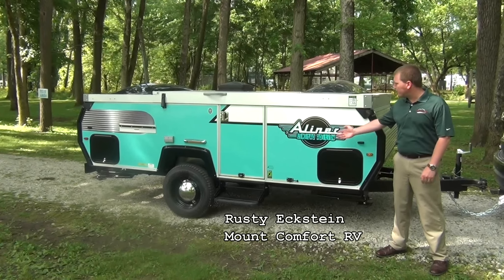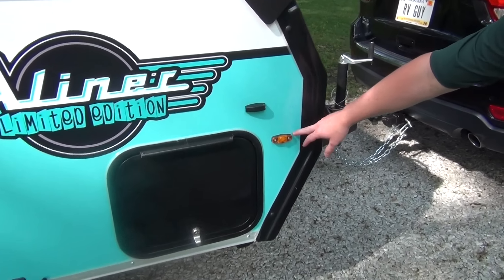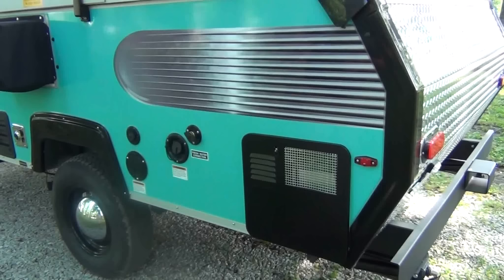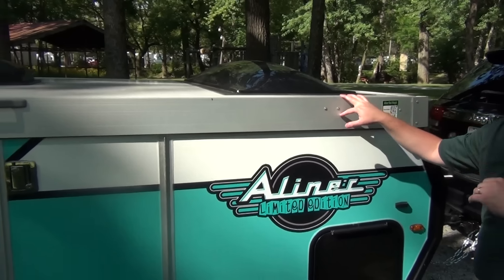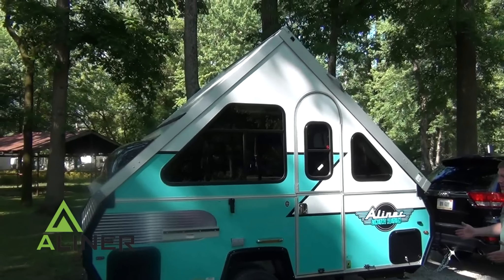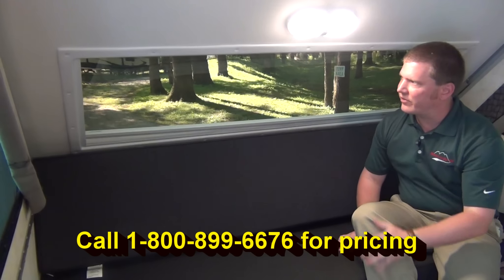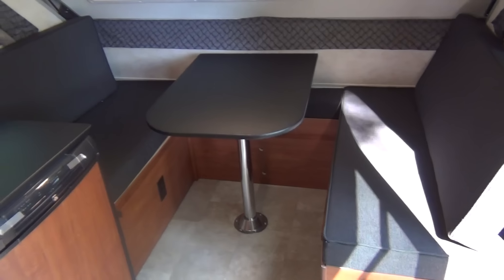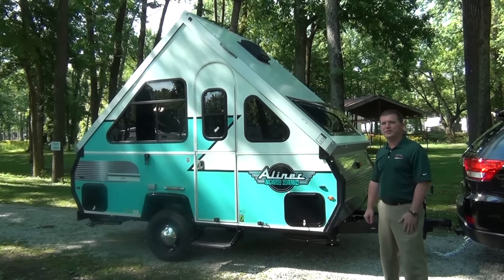Retro Aliner Pop-Up Camper | Limited Edition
SOLD- Aliner just released this super cool limited edition pop-up camper! Only 84 are being built! This camper has loads of special features including a retro graphics package, baby moon hubs, a stylish porchlight, & a sharp new interior. Take a video tour of this exciting Aliner with Rusty Eckstein. Thanks to S&H Campground for the lovely scenery!